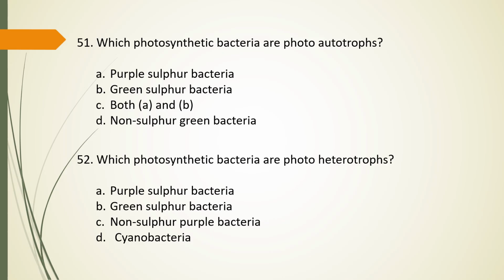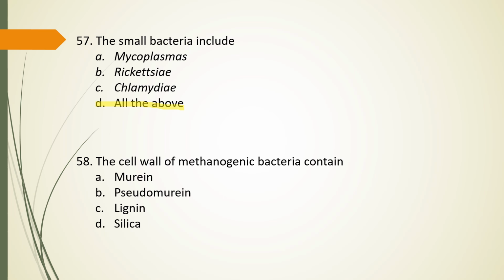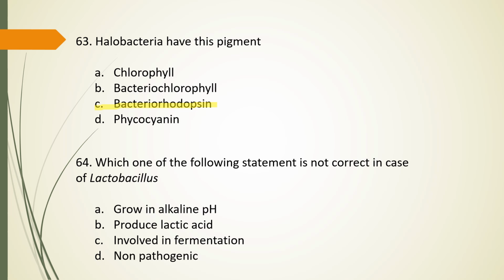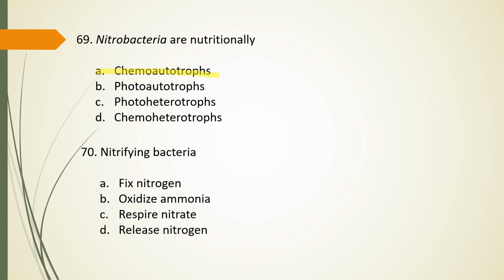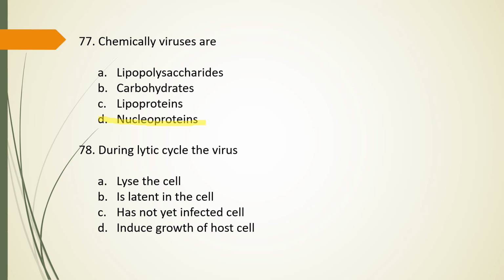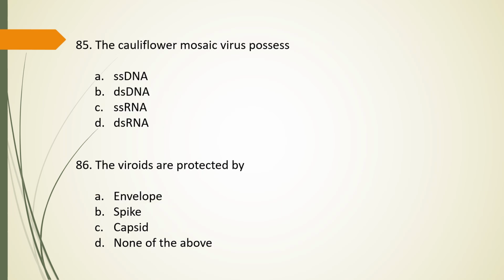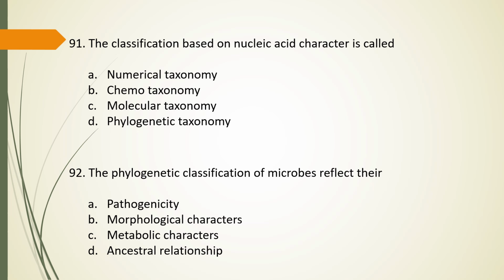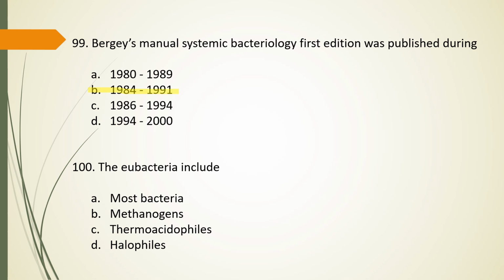MCQ'S in General Microbiology - (51-100) PART II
Multiple Choice Questions in General Microbiology#